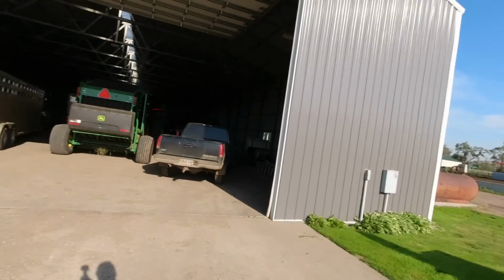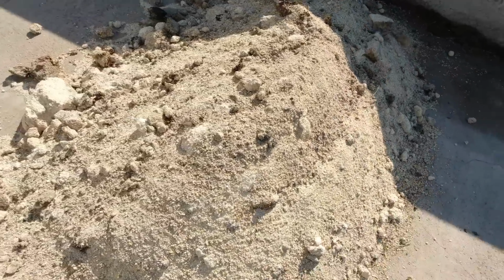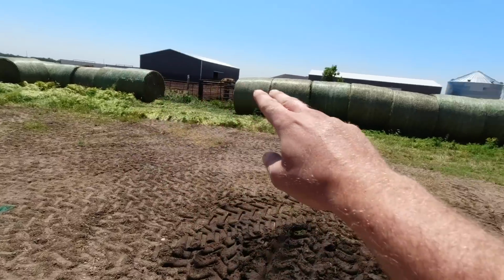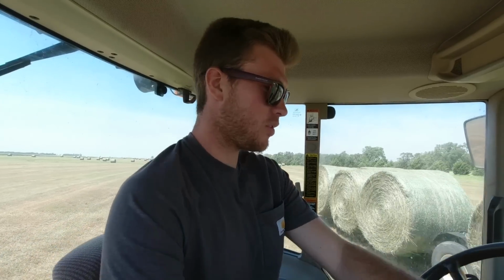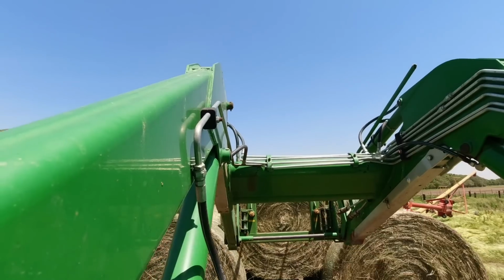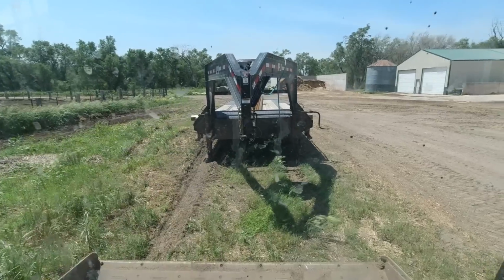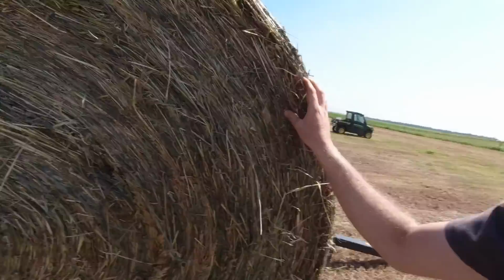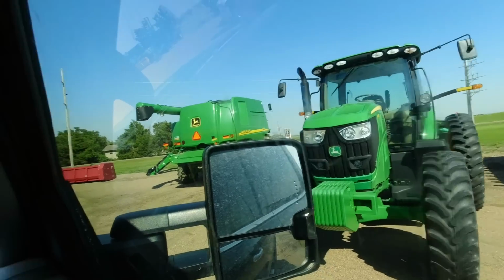7520 moving Large Round Bales